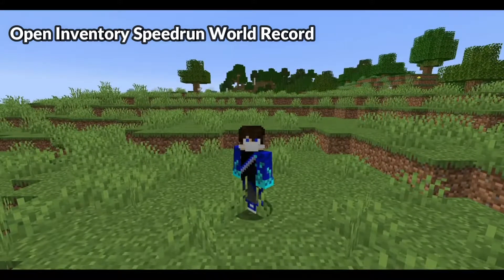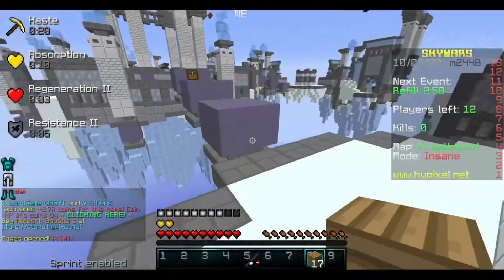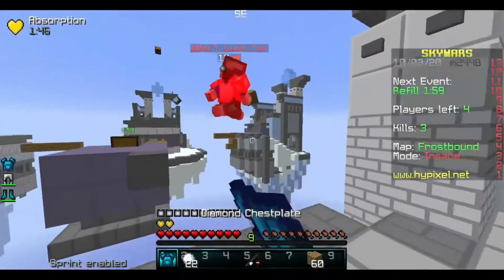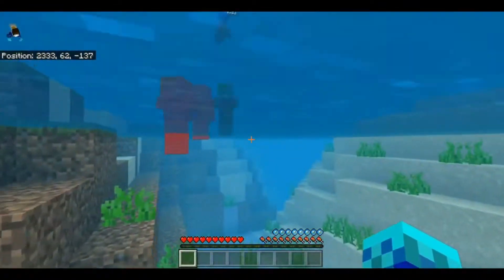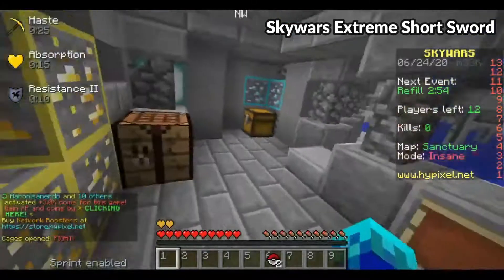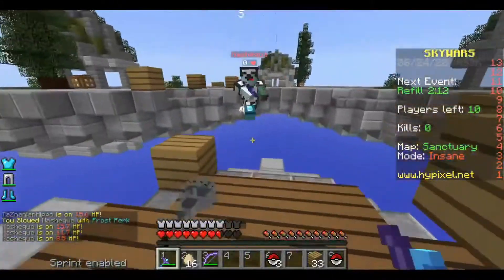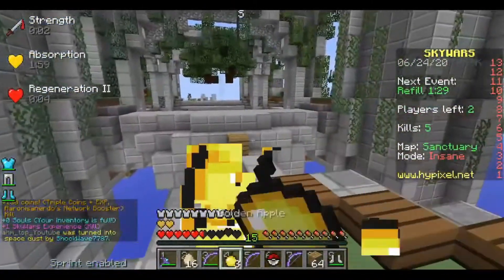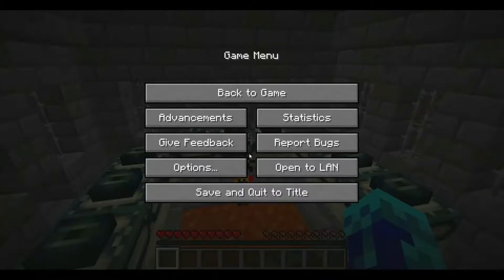Minecraft ShockWave Best of 2020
Enjoy this Minecraft ShockWave best of 2020 video! This is a highlight video of funny and cool moments from my 2020 Minecraft game play, If you like this video consider subscribing because we are so close to 1k subs. Thanks!